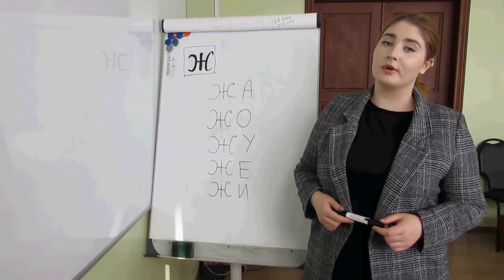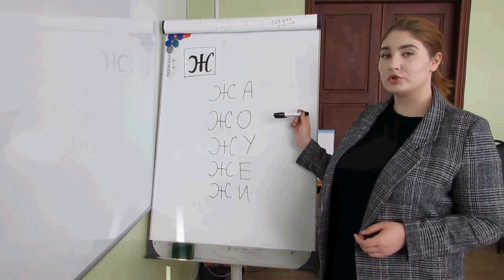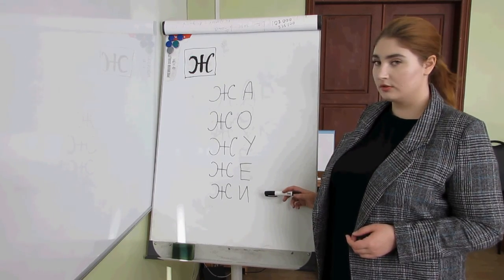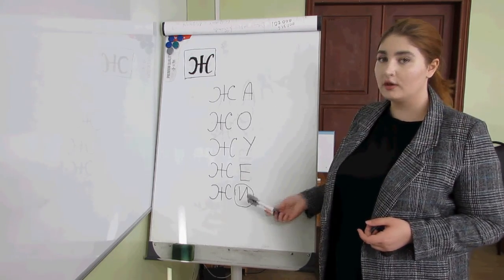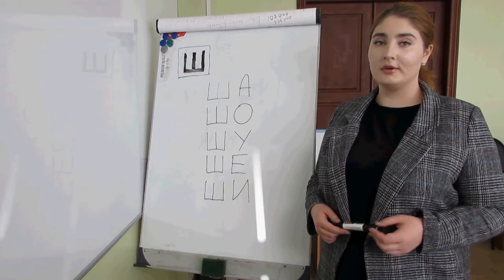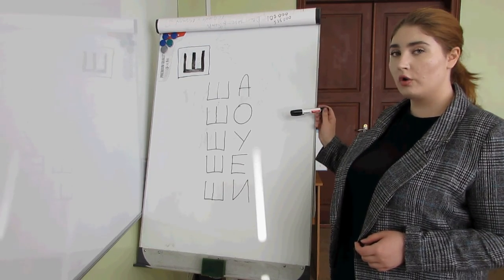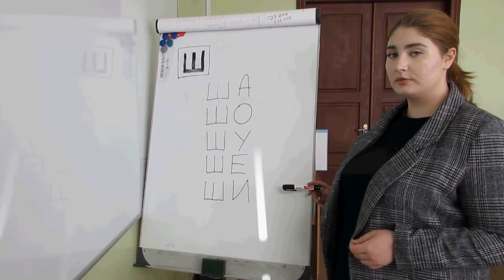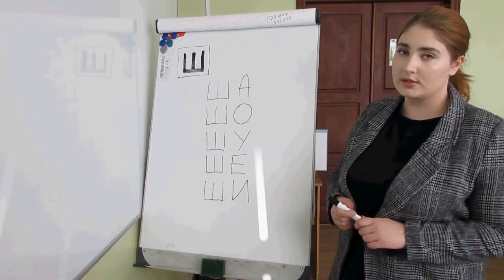Russian Lesson 7. Reading rules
Let's learn how to read and spell.

Repeat after the speaker to improve your Russian pronunciation.